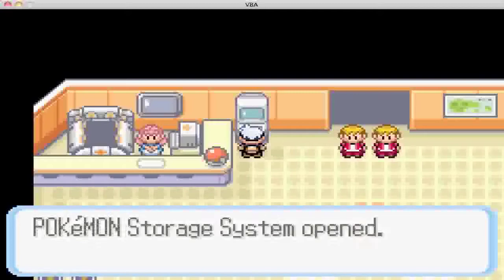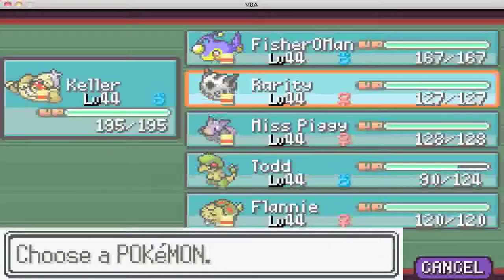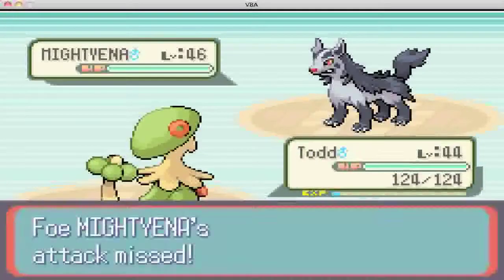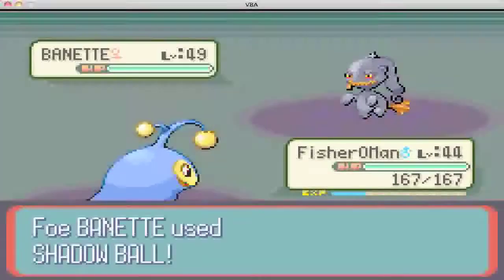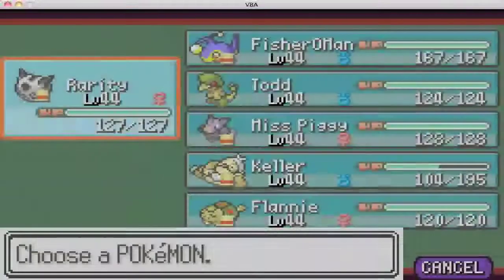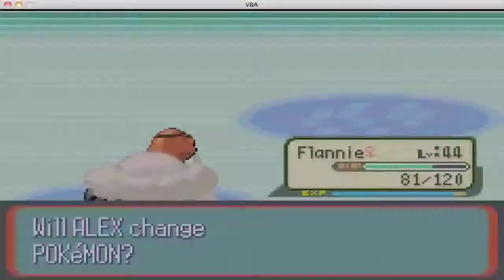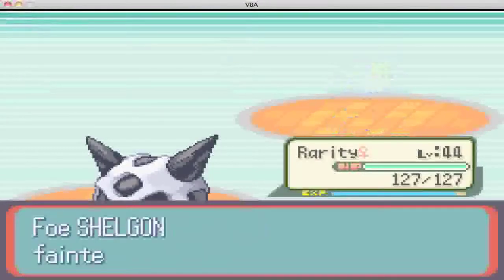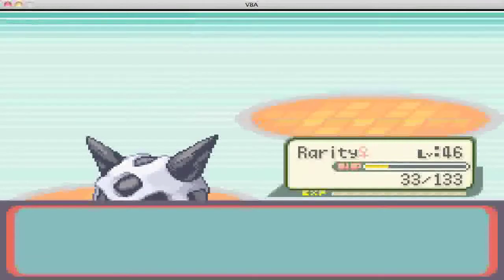Let's Play Pokémon Sapphire - Episode 40, The Elite Four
With powerful attacks and monsters around level 50, these specialized trainers don't mess around.